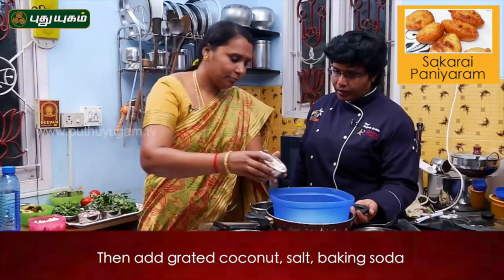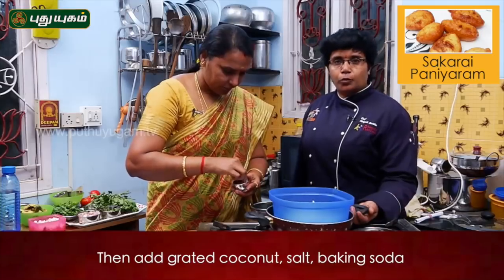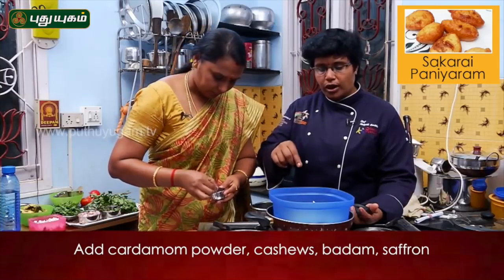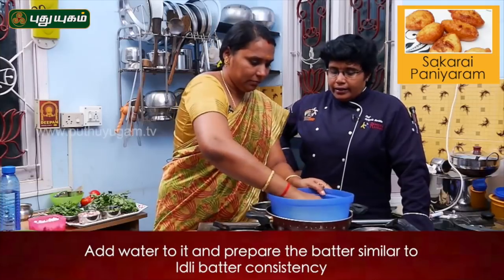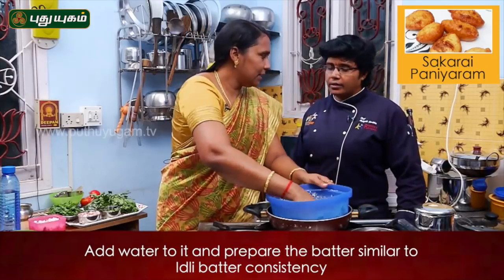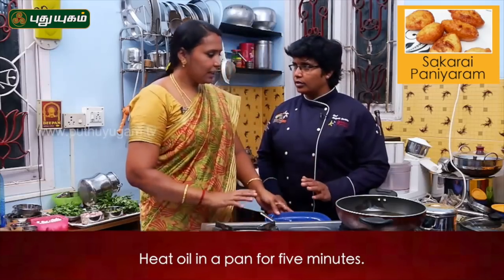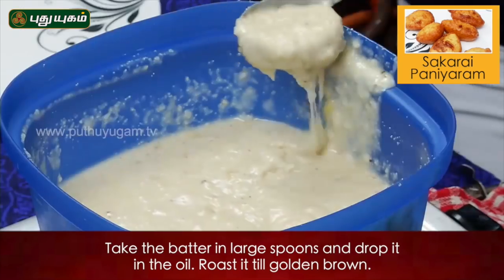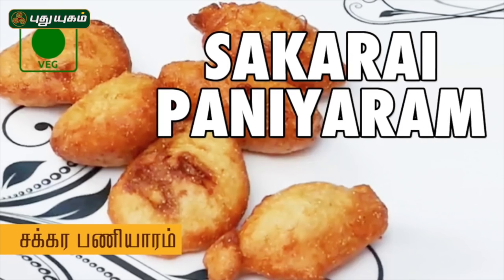Delicious Sakkarai Paniyaram | Sweet paniyaram recipe | Puthuyugam Recipes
Learn to make Sakkarai Paniyaram